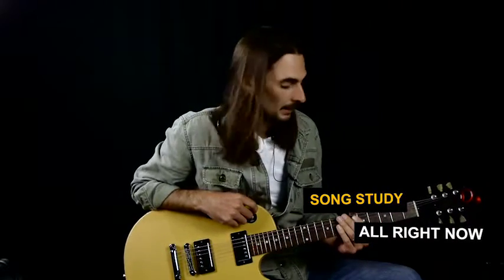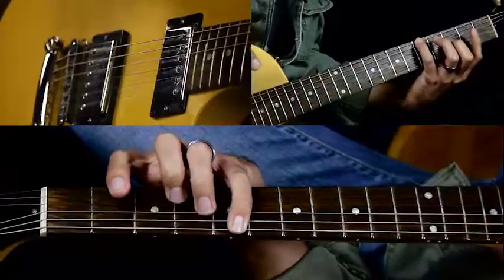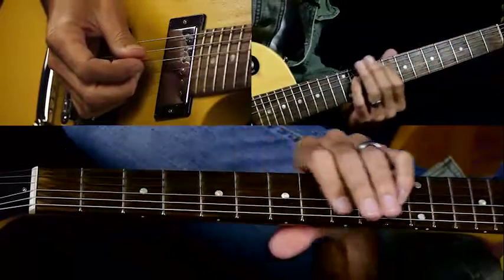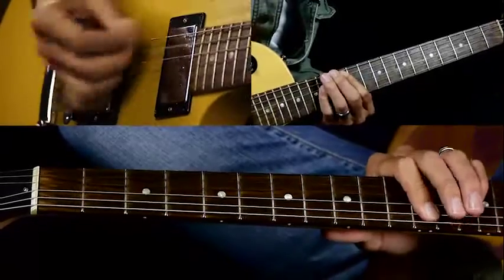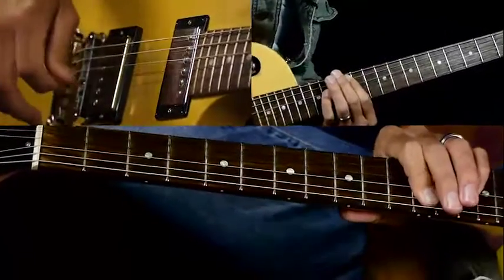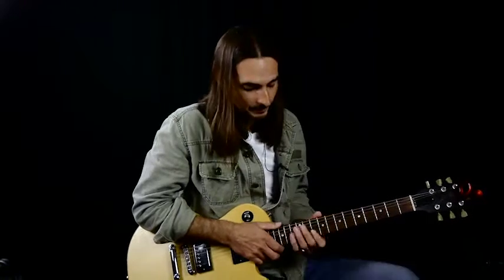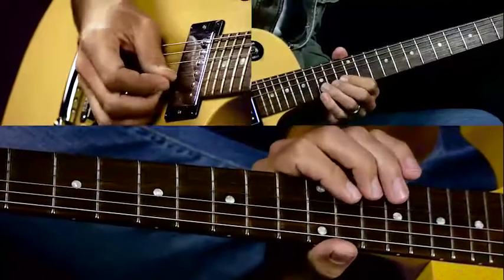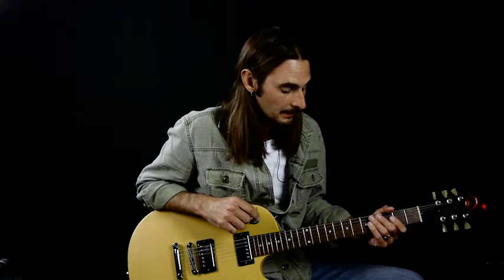All Right Now Guitar Lesson by Free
In this lesson learn how to play the classic All Right Now by the band Free. The lesson covers all the main guitar parts and a short piece of the guitar solo before the bridge